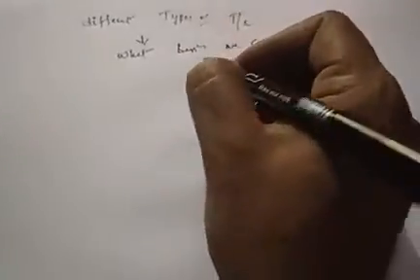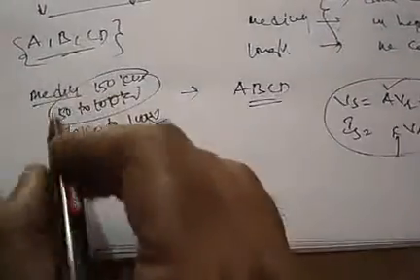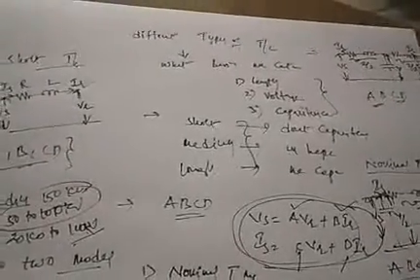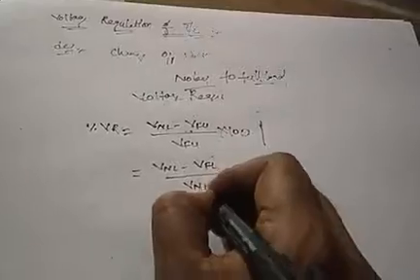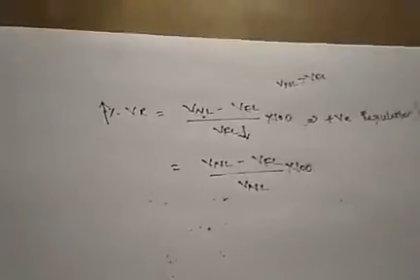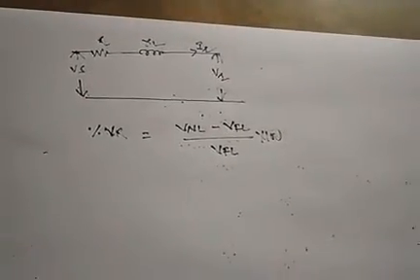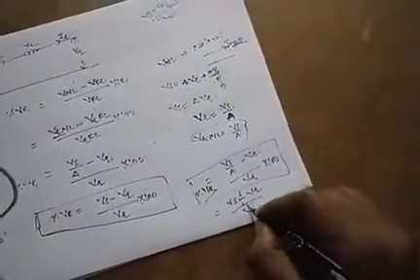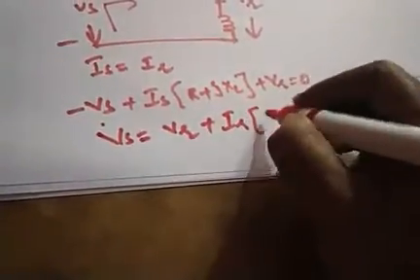VOLTAGE REGULATION part 1IN TRANSMISSION LINES